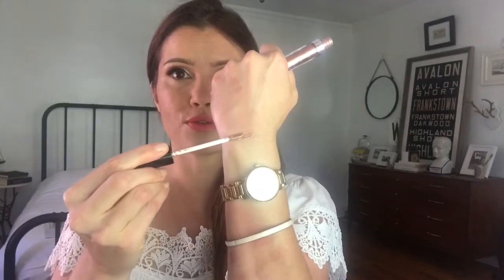Makeup Faves For Five! Nothing over $5.00! All Cruelty Free!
Here are my favorite cruelty free products, all for five bucks or less!

I bought these myself.

Products mentioned:
Wet n Wild Photo Focus Foundation
Wet n Wild Gel Lip Liners
Wet n Wild 10 pan eye shadow palette in Rose in the Air
Essence Make Me Glow Liquid Highlight
Essence Water Kiss Lip Gloss
Wet n Wild Liquid Catsuit Metallic Eye Shadow
Catrice Liquid Metal Shadows
Essence Forbidden Volume Mascara

Filmed and edited on iPhone 7 using Splice editing app

Hi! I love taking long, romantic walks down the makeup aisle. In real life, I'm a freelance writer based in Pittsburgh, Penna.